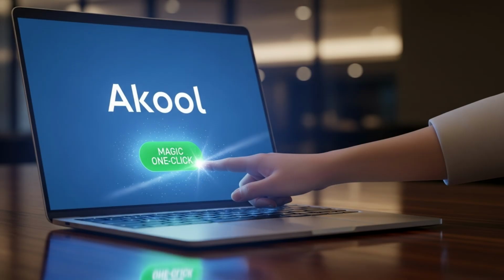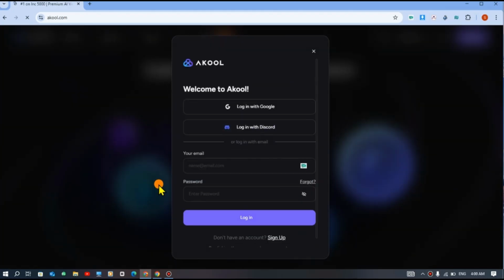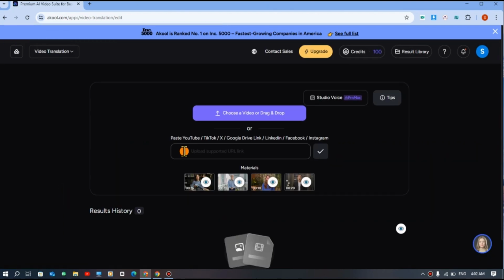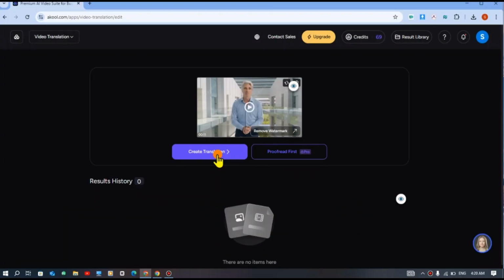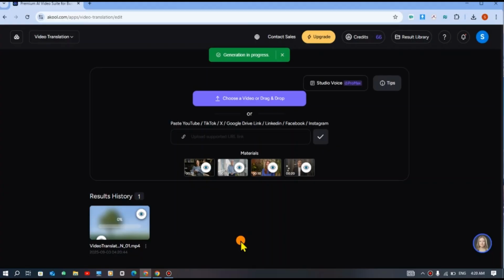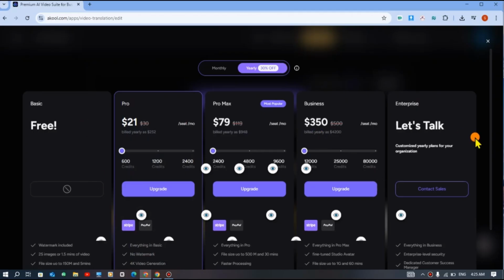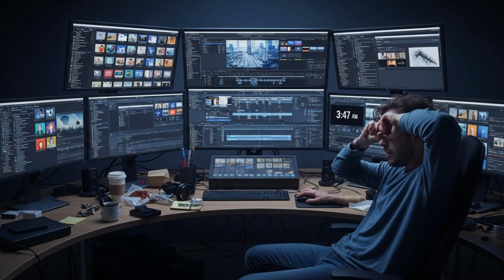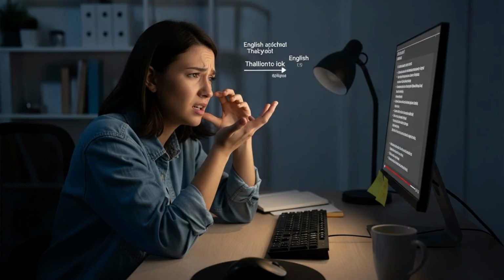Turn ONE Video Into MULTIPLE Languages Instantly with AI’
Unlock the power of AI to turn a single video into MULTIPLE languages—instantly! In this easy-to-follow tutorial, discover the best AI tools for video translation, dubbing, and voice cloning. Whether you’re a content creator, educator, or business owner, you’ll learn how to:

Instantly translate your videos into 40+ languages
Use AI voice cloning for natural-sounding multilingual dubbing
Maintain perfect lip-sync and original tone
Reach a global audience without expensive dubbing studios
Choose between free and paid AI tools for every budget
Featured Tools: HeyGen, Virbo AI, ElevenLabs, Smartcat, and more.

No more language barriers—expand your reach and grow your channel with AI-powered multilingual content!

What’s Next?
Which AI video translation tool are you planning to showcase first?
Want custom thumbnail or title ideas for this topic?
Interested in a content series on multilingual AI tools?
Let me know your next move, and let’s keep growing your channel! 🚀